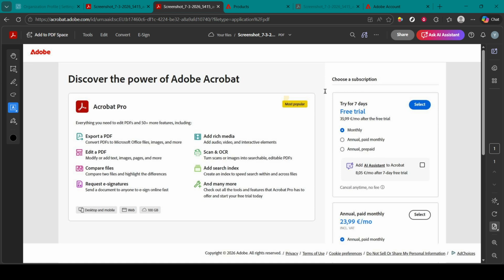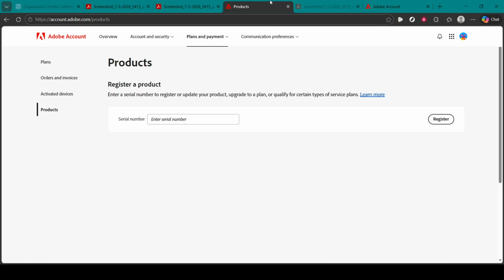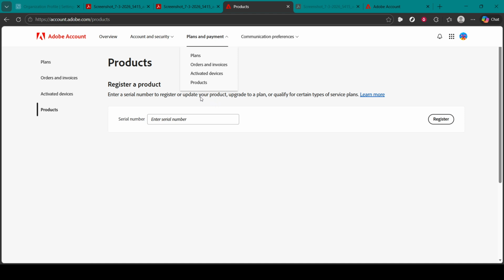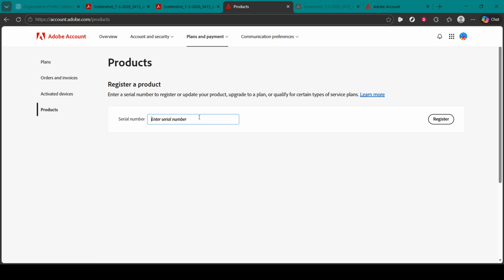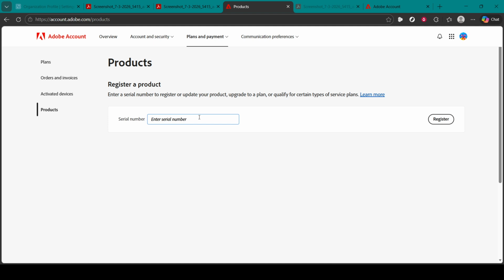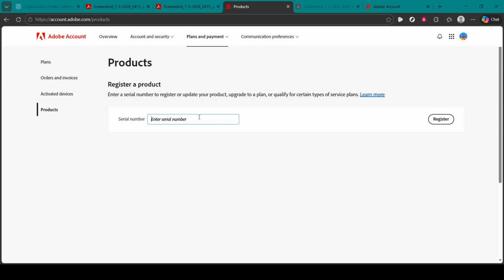How To Check Adobe Acrobat Serial Number (Easiest Way) (2026 Guide)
Need your license key for a new computer? In this updated 2026 tutorial, I show you How To Find Your Adobe Acrobat Serial Number. I’ll walk you through checking your online Adobe account, finding your digital order history, and the "pro" way to identify if you have a serial-based license or a Creative Cloud subscription login.

We dive into the modern 2026 Adobe account dashboard to help you retrieve your product keys with total precision. This is the "pro" workflow for managing your software licenses.